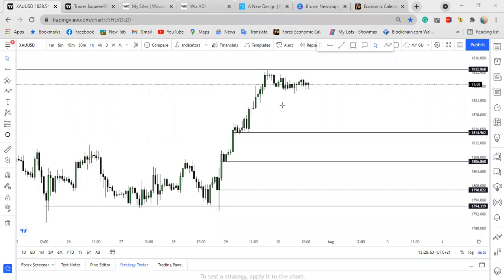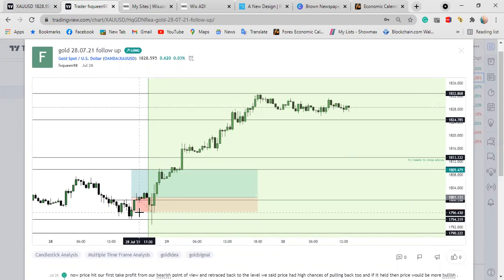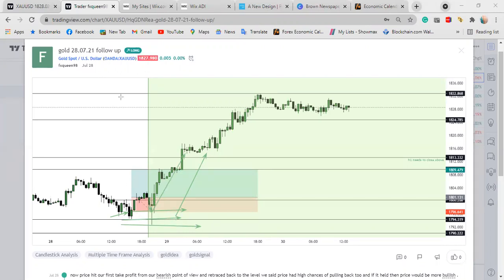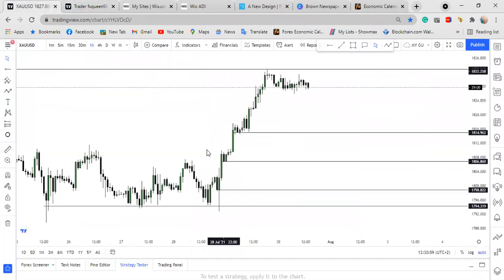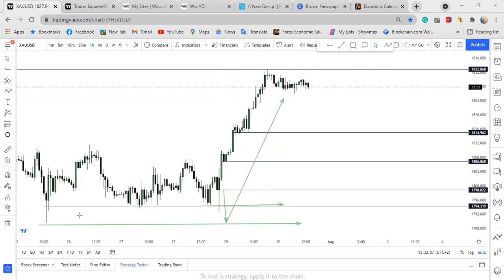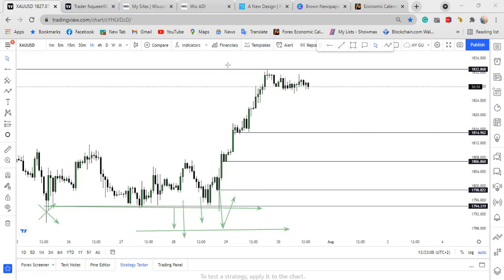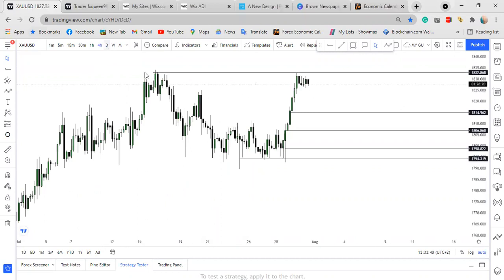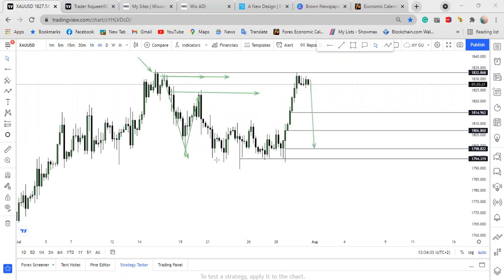FOMC News mistakes i made & why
this is valuable information to use when trading news. this has great potential to help someone with their news trading and when used properly, will bring you wondrous results